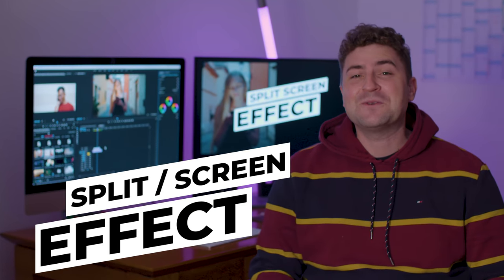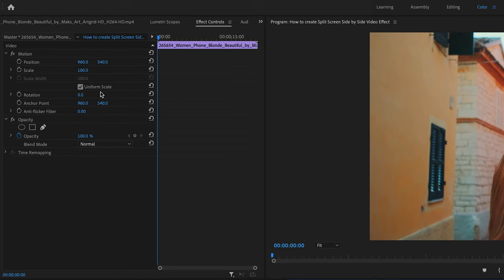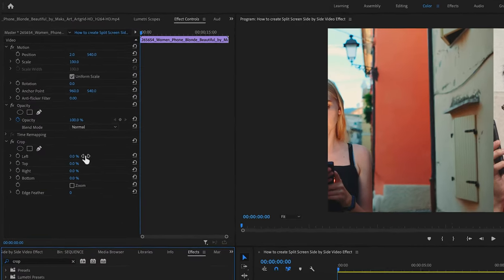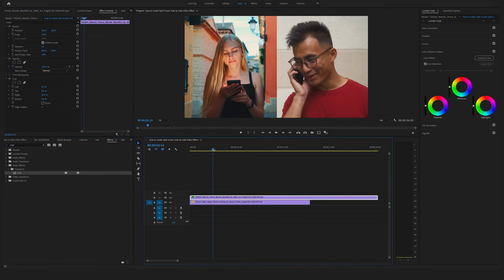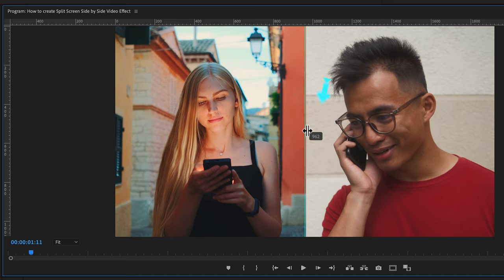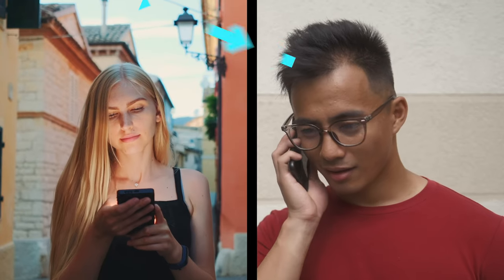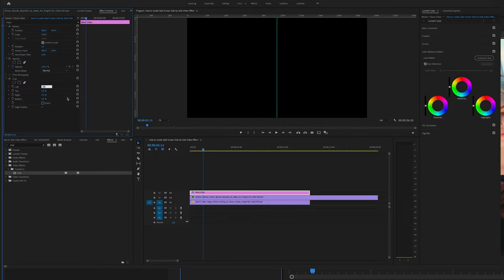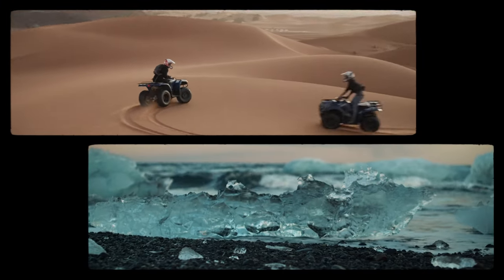How To Create a Split Screen Side by Side Video Effect | In Adobe Premiere Pro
Learn how to create a Split Screen Side by Side in Adobe Premiere Pro.
► If you want to create outstanding Film Split Screen Effects make sure to watch this Tutorial and 👉 Seamless Transitions, 8MM Effects, Sound FX and more

We're an official partner of artlist.io this means we earn a small commision, if you sign up through our links.(*= affiliate link) But hey, You get to enjoy 2 month for free!